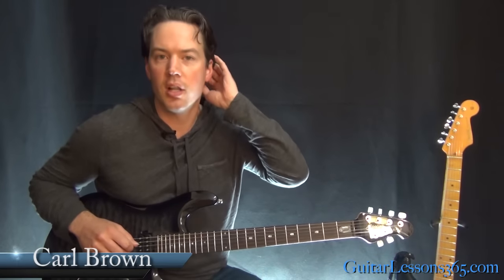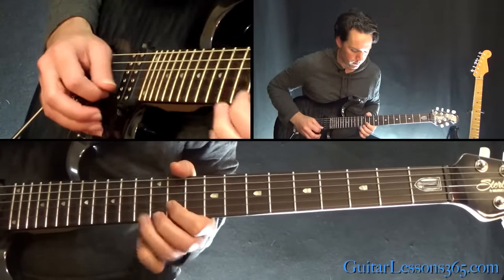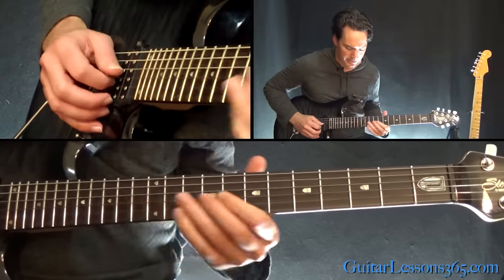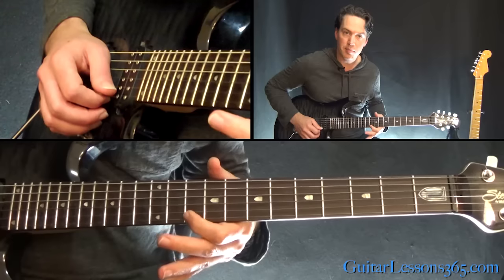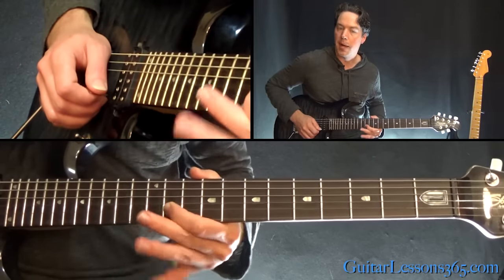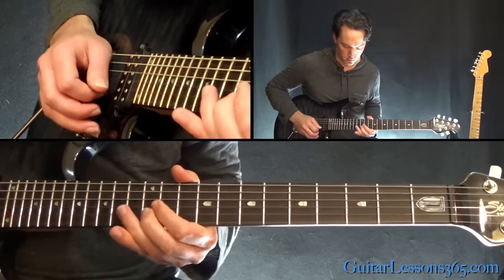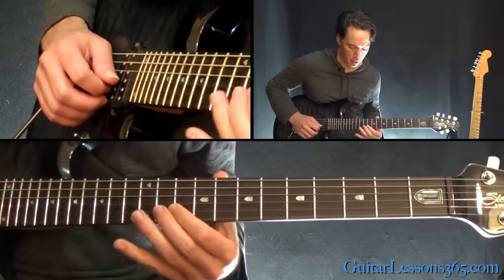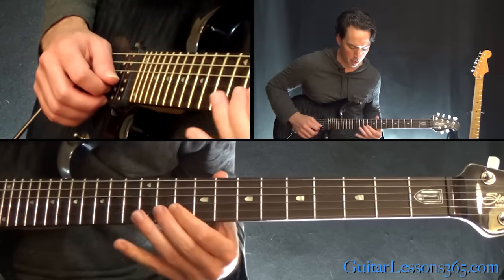Guns N' Roses - Estranged Guitar Lesson Pt. 1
In this "Estranged" guitar lesson video series, I will show you note-for-note how to play this incredible guitar workout by GN'R from their Use Your Illusion II album.

Make sure you tune your guitar down one half-step in order to follow along with this lesson and the original recording. Those notes will be, starting from the 6th string (Eb Ab Db Gb Bb Eb).

"Estranged" is almost a guitar solo from beginning to end with Slash playing soaring guitar melodies throughout most of the song along with some scorching guitar solos where he kicks it into a higher gear.

I will break down all of those lead guitar parts in this video lesson series then go back and show you the rhythm guitar parts as well. It is going to be quite a ride so make sure you look for all of the lessons in my GN'R guitar lesson playlist so you don't miss any of them.

Good Luck!

Carl...